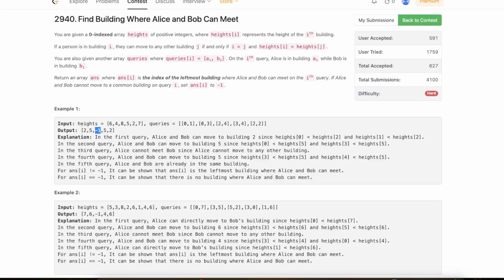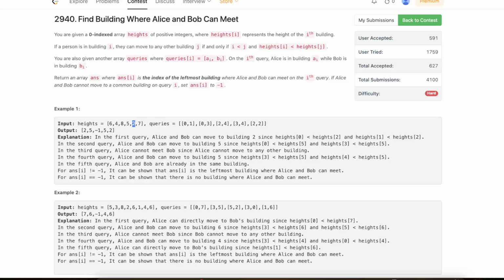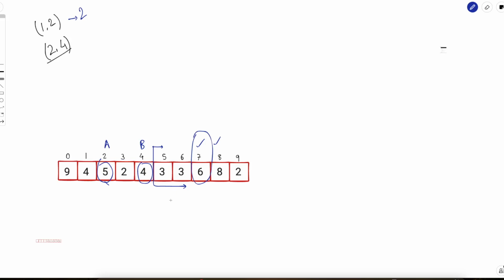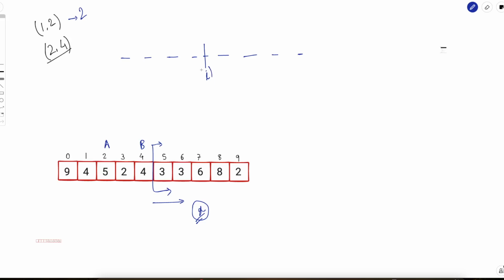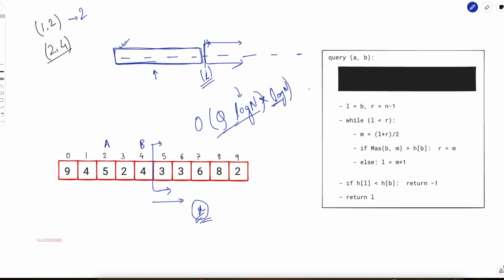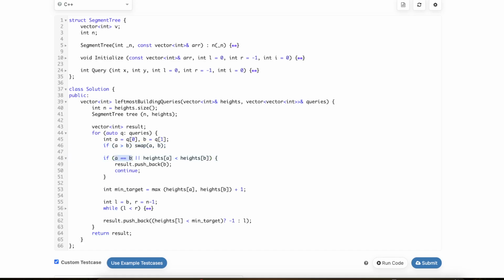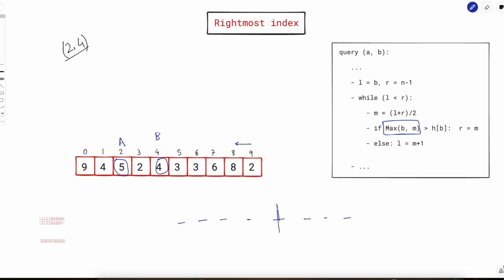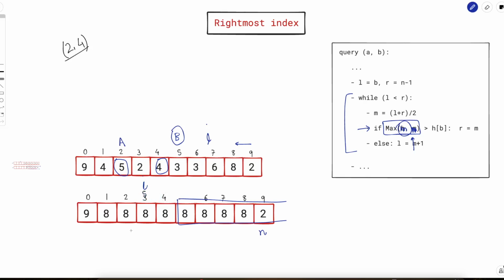2940. Find Building Where Alice and Bob Can Meet | Weekly Leetcode 372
Timestamps -

00:00 - Agenda
00:55 - Problem Description
04:00 - Reducing the problem statement
07:29 - Brute force solution
09:04 - Is Binary search applicable?
12:05 - Pseudocode & Time Complexity
16:29 - Code Walkthrough
19:24 - [Follow up]  Problem description
19:59 - [Follow up]  Solution